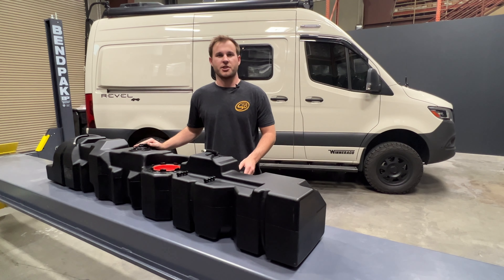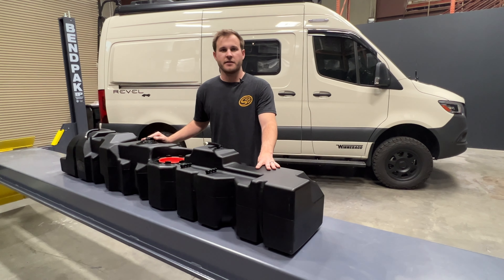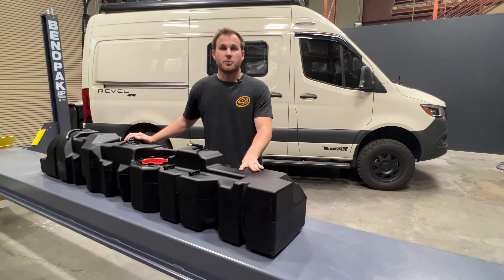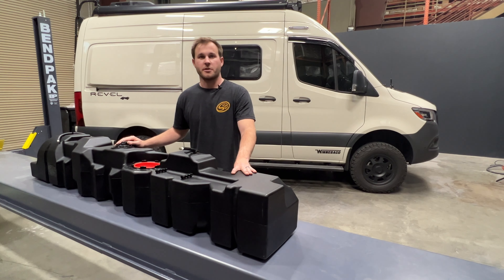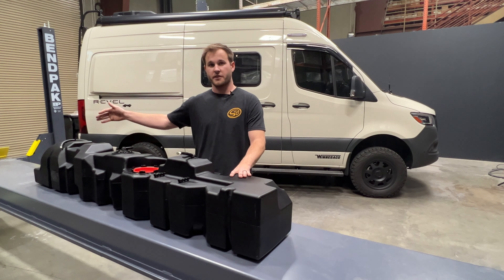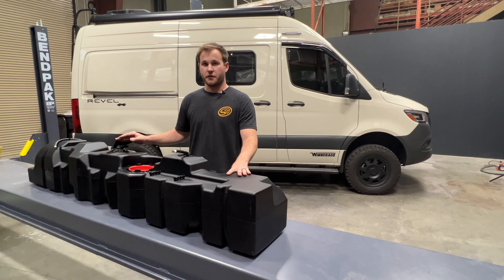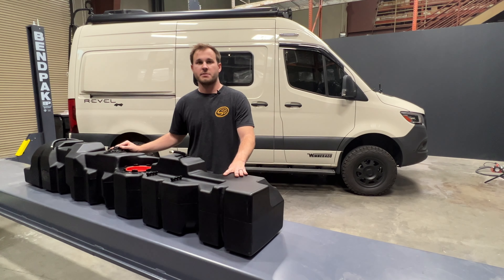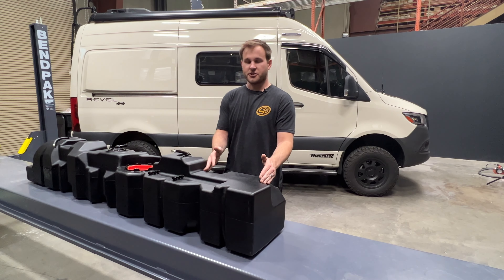S&B Product Overview 40 Gallon Replacement Fuel Tank for the 2019+ Chassis Winnebago Revel and More!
Soundtrack:
S&B Filters